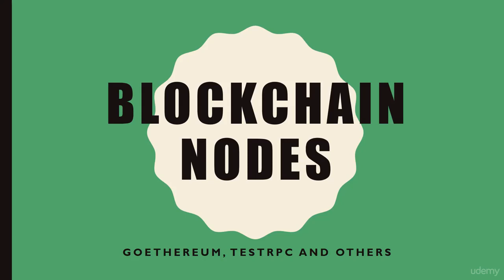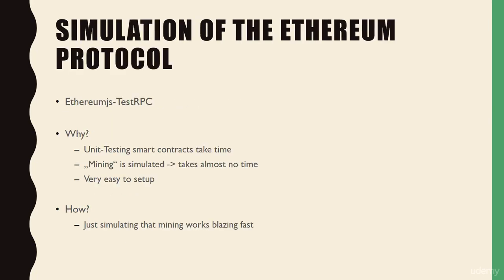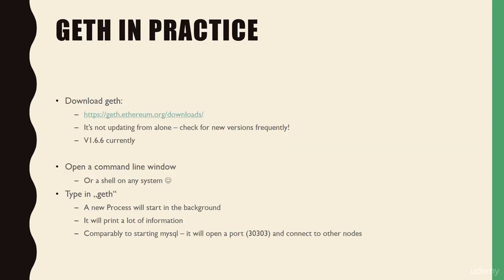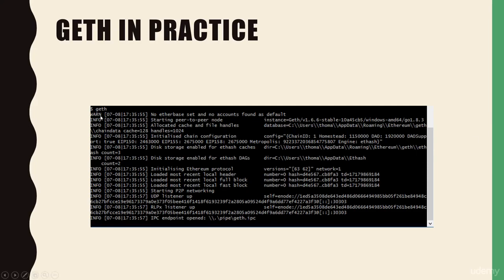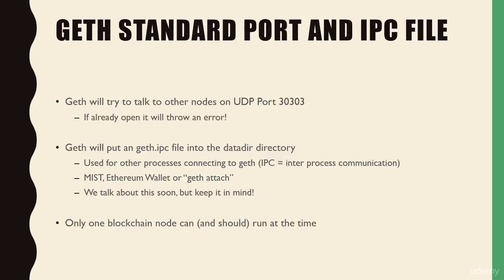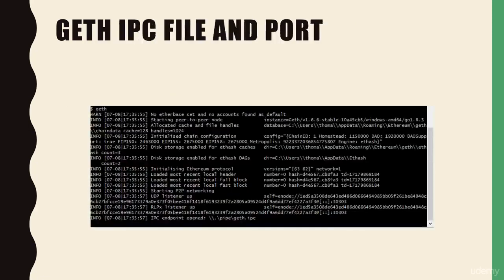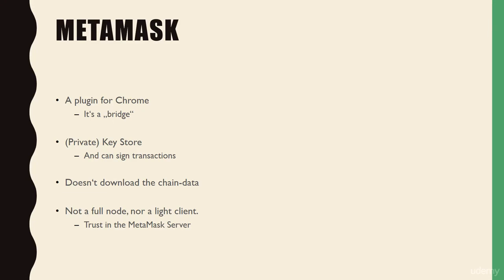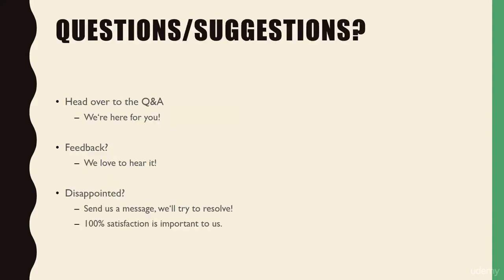Ethereum Blockchain Nodes Explained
Ethereum Developer Masterclass: Build Real World Projects
Step-By-Step: Real-World dApps On The Blockchain Using Latest Solidity, Web3js, Truffle, TestRPC and MetaMask!